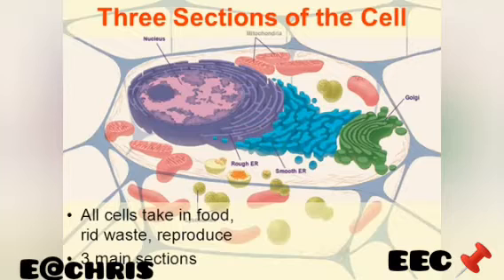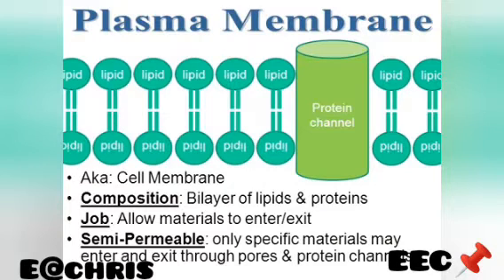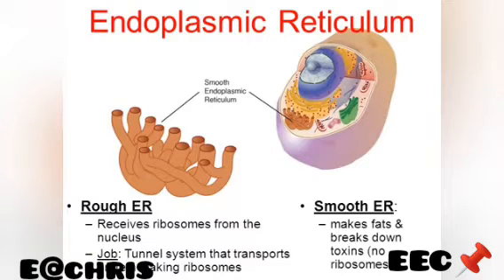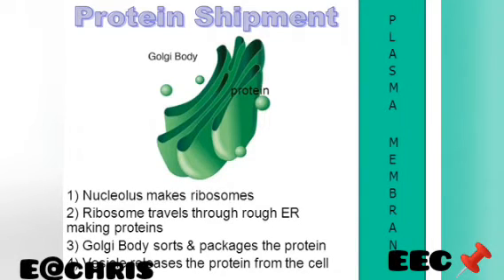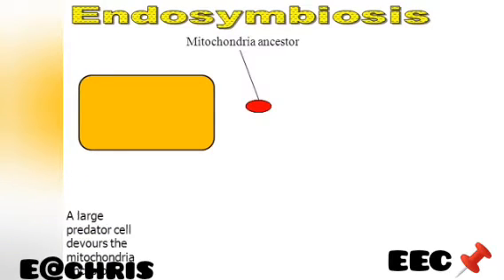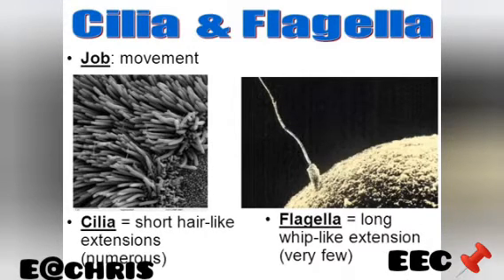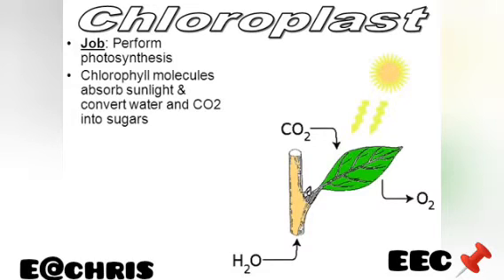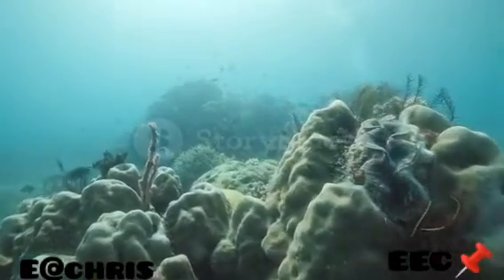The cell structure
this animation by nucleus shows you the function of plant and animal cells for middle school and high school biology, including organelles like the nucleus, nucleolus, DNA Ribosomes, mitochondria  and etc